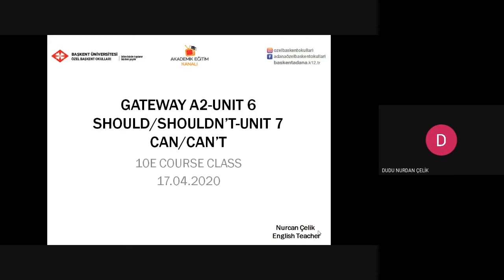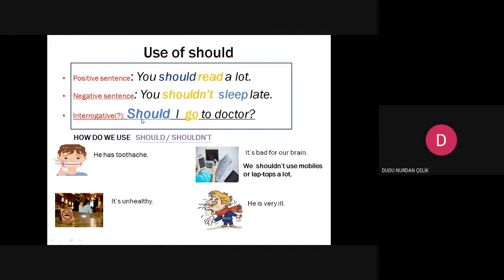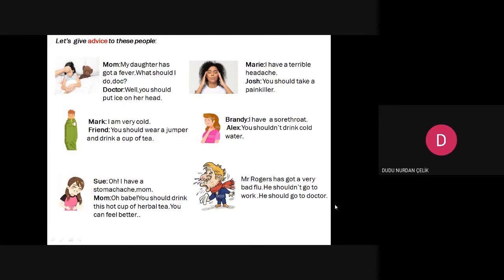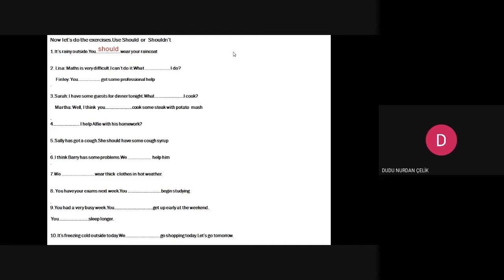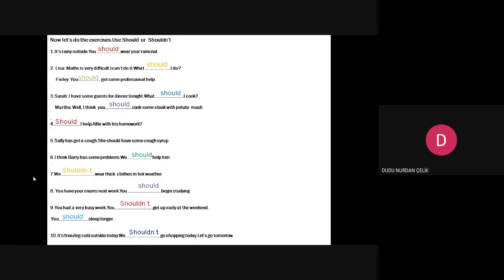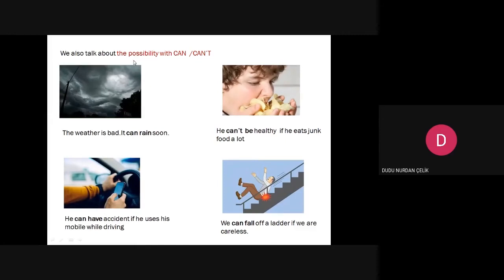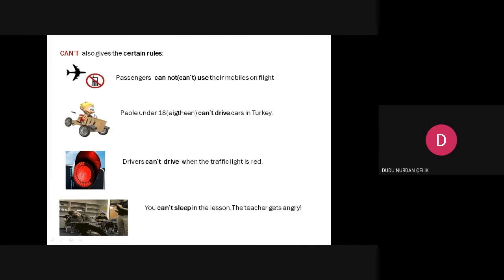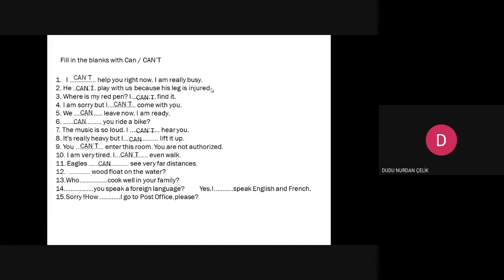18- Gateway A2 Unit 6 (Can/ Can't /Should,Shouldn't)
Özel Başkent Okulları 10. Sınıf İngilizce 18- Gateway A2 Unit 6 (Can/ Can't /Should,Shouldn't)